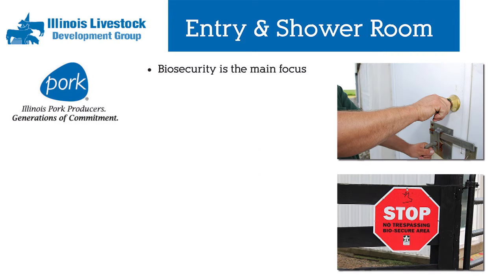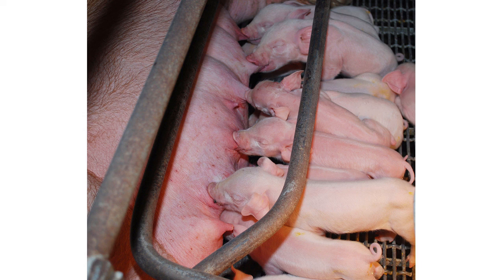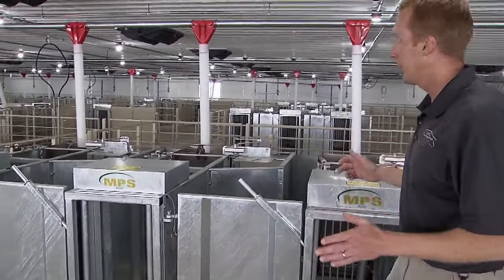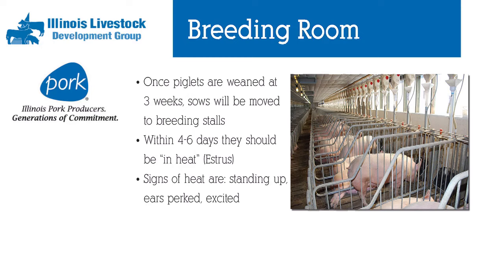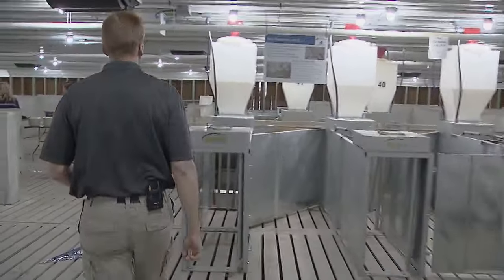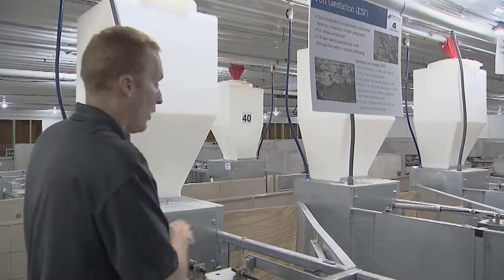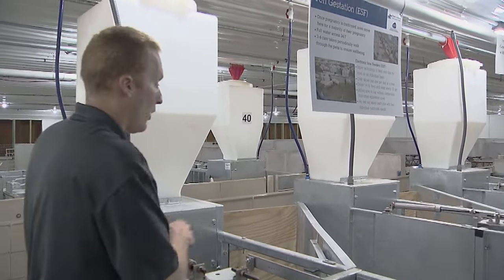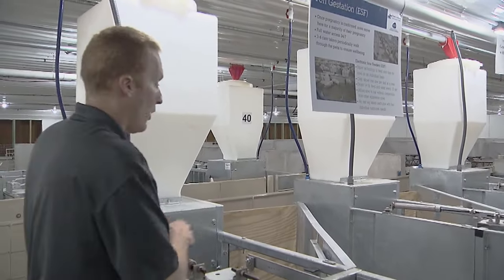Sandy Creek Lane - Sow Farm Tour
Here is an opportunity to see inside a new sow farm. These barns utilize the most innovative technologies in the pork industry! Take a look..